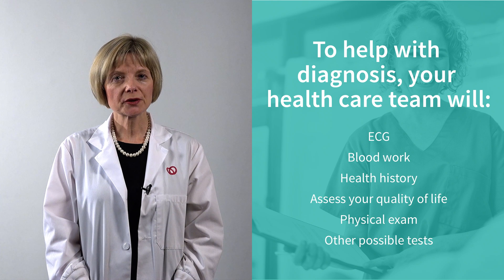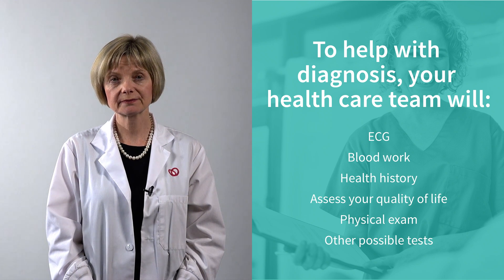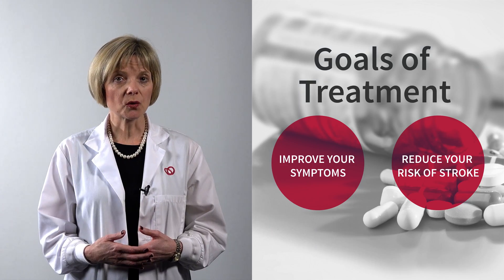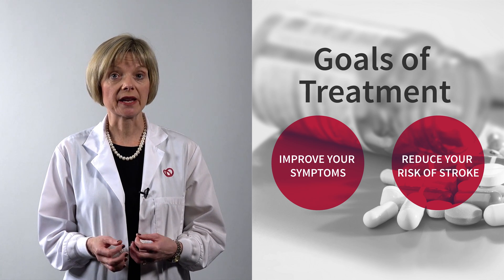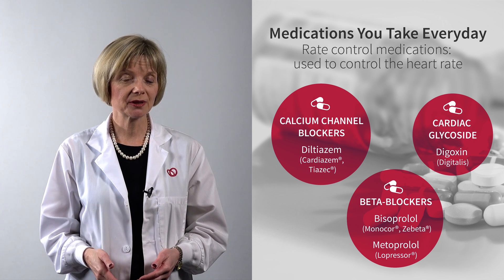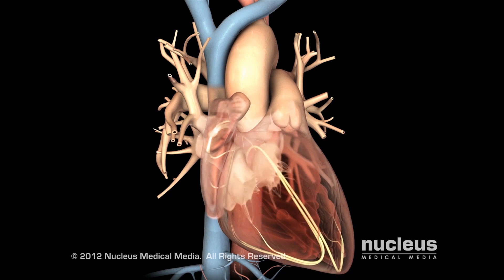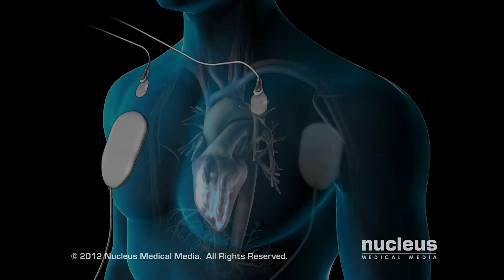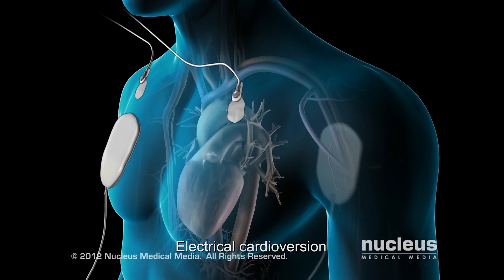Atrial Fibrillation and Your Heart: Diagnostic Testing and Treatments (2/4)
In Part 2 of this series, we cover the types of diagnostic testing and treatments options for atrial fibrillation.

Hosted by Bonnie Quinlan, Advanced Practice Nurse at the University of Ottawa Heart Institute, this series is for patients with atrial fibrillation and their caregivers.